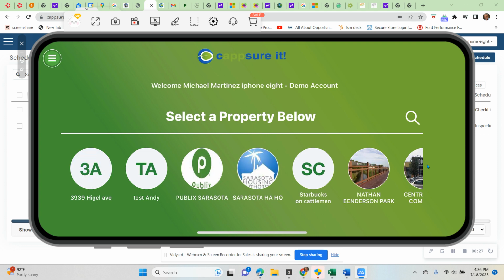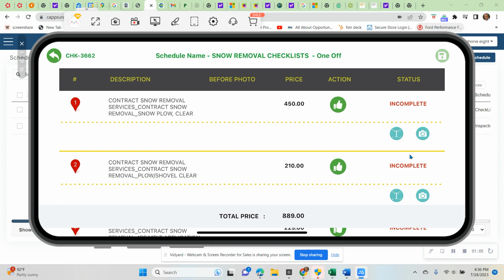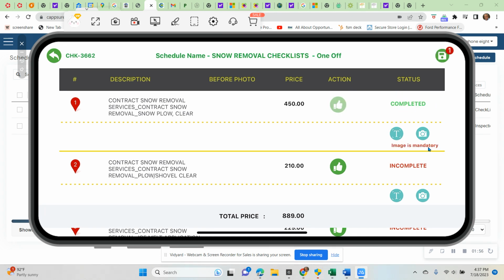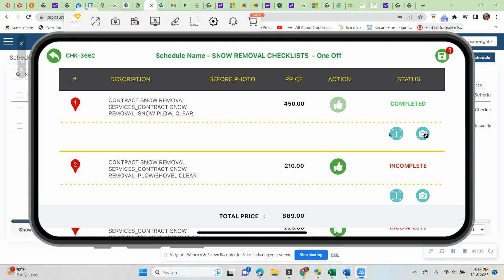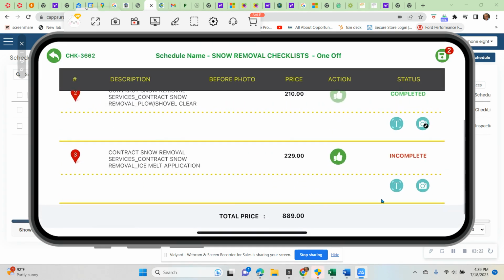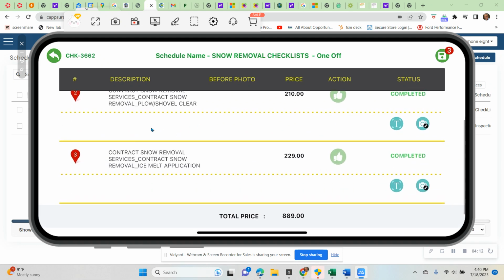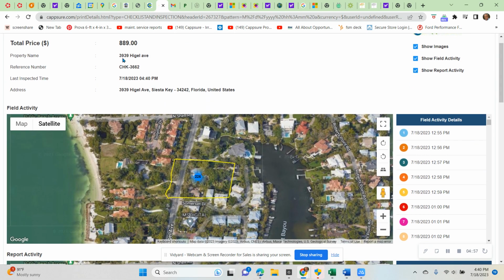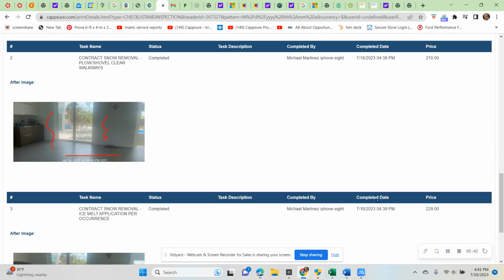EASY BILLABLE SNOW REMOVAL REPORTS USING CAPPSURE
Snow Removal: Cappsure Mobile App Makes Proof of Service Documentaion and Billing Easy and Instant